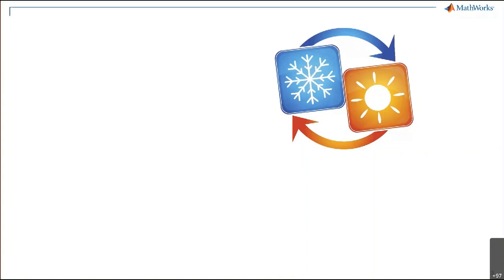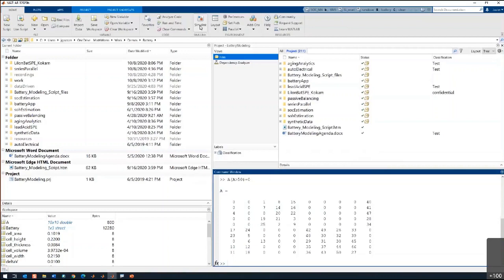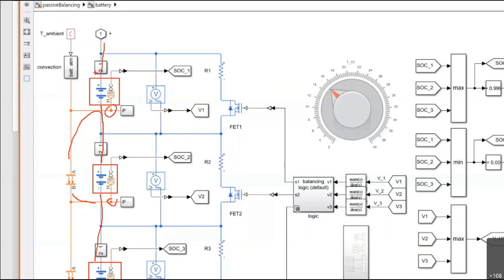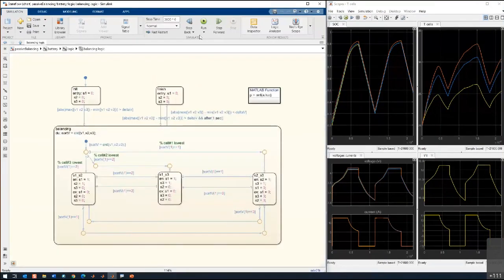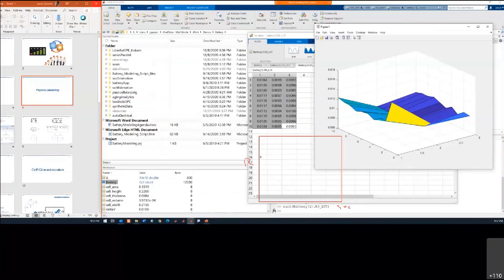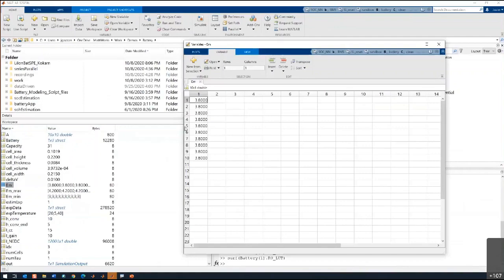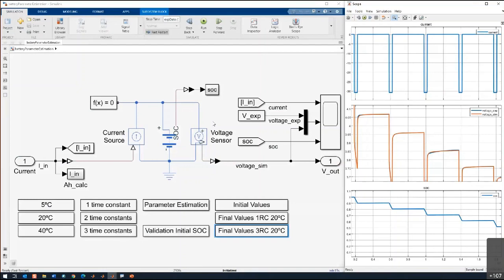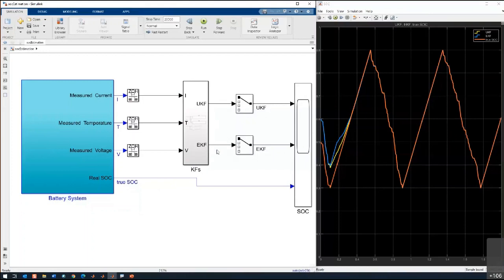Battery System Design With MATLAB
This webinar will show how to design and use characterization experiments to construct an accurate equivalent circuit for a specific battery cell, with parameters depending on environmental and operating conditions, as well as age.

In addition, we will describe advanced state estimation techniques such as Kalman Filtering to determine state of charge using the characterization parameters obtained before. Finally, we will share some ideas on how to perform state of health estimation.